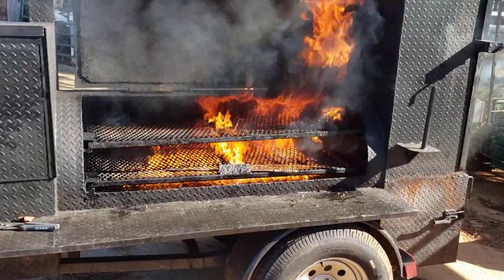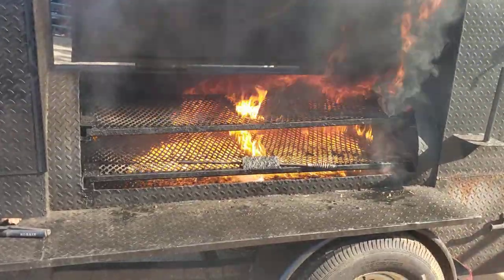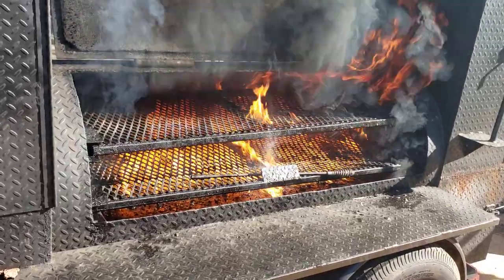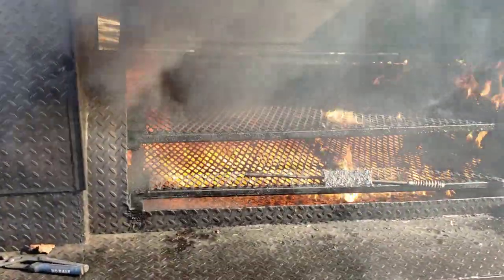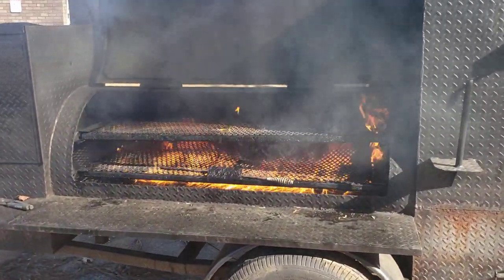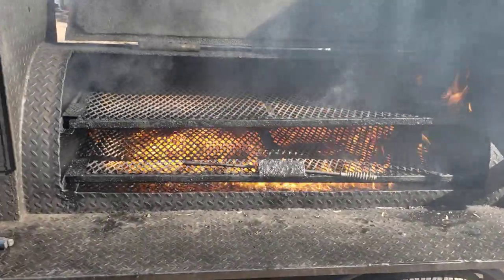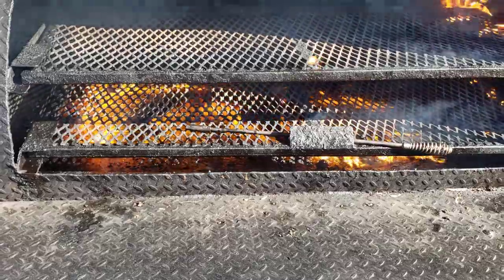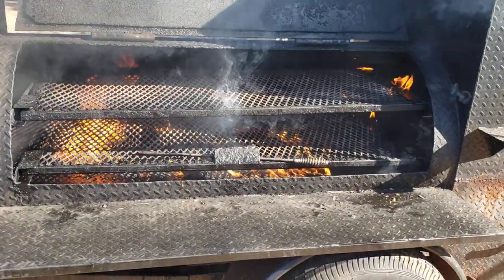Bbq Smoker pitmasters clean your smoker use flame thrower bbq smoker grill trailer for sale rentals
easy way to clean your bbq smoker grill trailer
flame thrower the fat grease off your meat racks
and reverse plate
Bbqsmokerpros.com